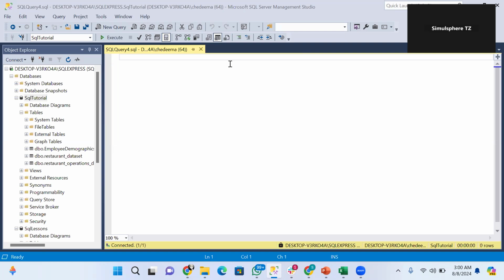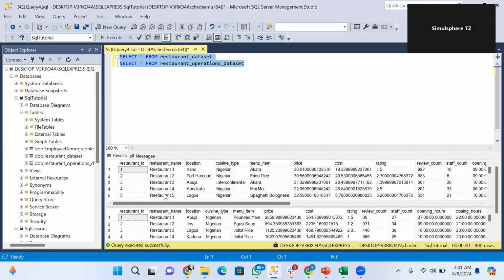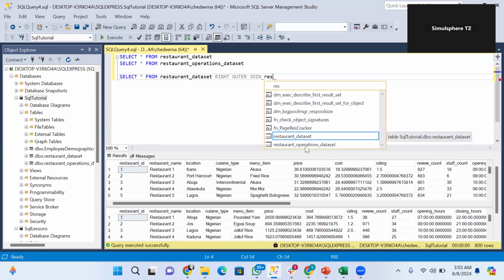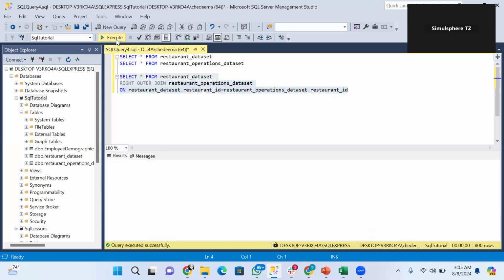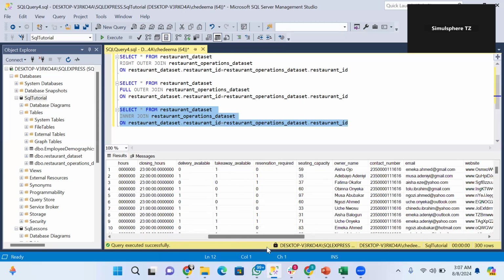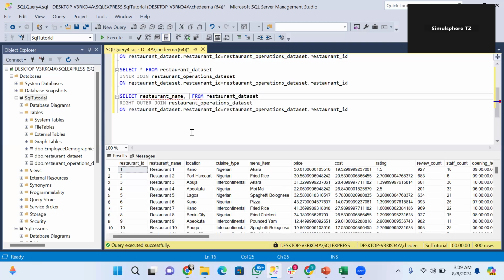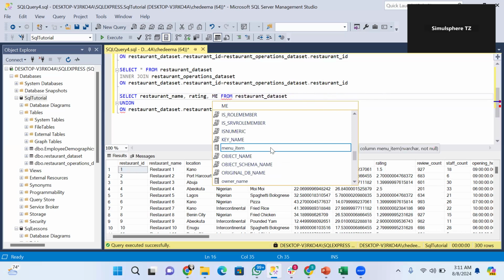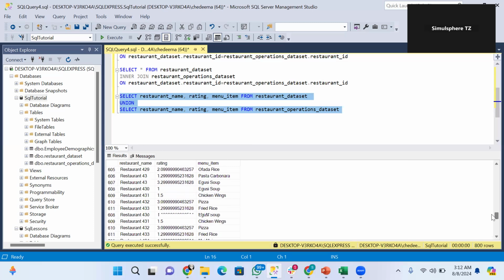Merging tables with Joins and Unions